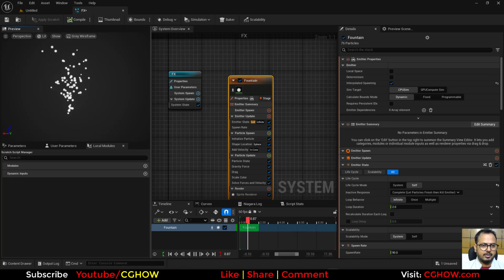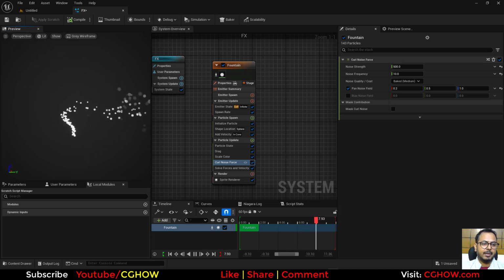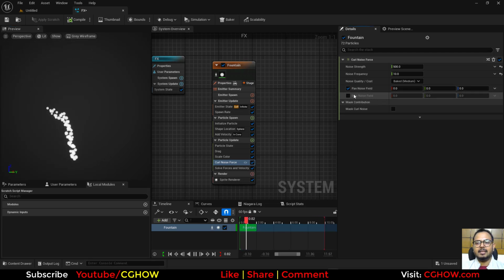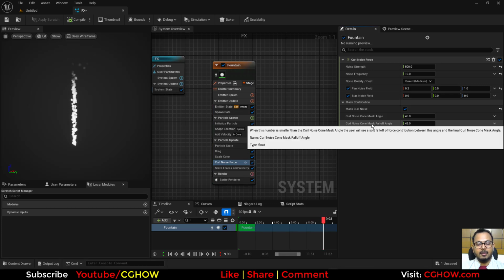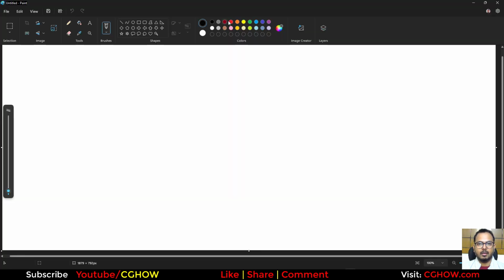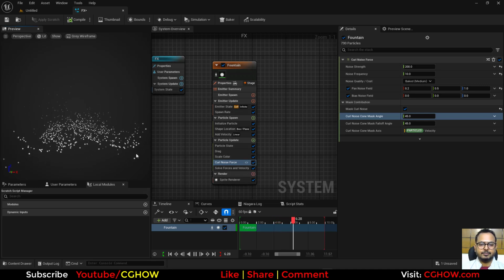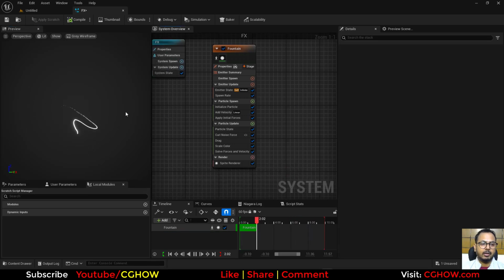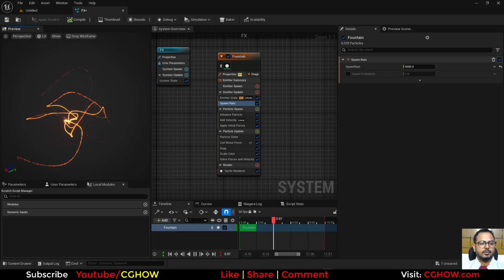UE5 Niagara - Quick Tip: Master Curl Noise for VFX 🌀💨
In this quick tip tutorial, your guide, Ashif Ali, a RealtimeVFX artist and YouTuber from India, will teach you to master Curl Noise in Unreal Engine 5 Niagara! You'll learn how this powerful module can be used to create fluid, organic, and non-repeating movement for your particles, making your smoke, fire, and magical effects feel much more dynamic and realistic.

This video is essential for any game developer or VFX artist who wants to add a professional touch to their projects without a lot of extra effort. By the end, you'll have a clear understanding of what Curl Noise is and how to use it to create captivating visual effects.

What You'll Learn in this Tutorial:
✅ What is Curl Noise? Understand the core concept of Curl Noise and its application in visual effects.

✅ Niagara Module Setup: Master the essential steps to add the Curl Noise module to your particle system.

✅ Controlling the Effect: Discover how to easily adjust the strength and scale of the noise to create a variety of different effects.

✅ Practical Applications: I'll show you how this technique can be used for smoke, fire, dust, and more!

0:00 Intro & Topic: Using Curl Noise in Niagara
0:08 Initial Setup: Creating a Fountain Emitter (Removing Gravity, setting straight velocity)
0:27 Part 1: Curl Noise Basics (Strength, Frequency, Panning)
0:48 Adding the Curl Noise Force module (in Particle Update)
1:10 Adjusting Strength (Higher value → stronger movement)
1:17 Adjusting Frequency (Lower value → larger noise pattern)
1:27 Key: Animating the Pattern with Pan Noise (Vector value for animation direction/speed)
1:56 Reviewing Strength and Frequency for stylized movement
3:09 Part 2: Using the Offset (Bias)
3:10 Explaining Offset (Vector bias that pushes all particles in a certain direction)
3:36 Demonstrating how Offset (e.g., positive Y) pushes the entire system's behavior
4:02 Part 3: Advanced Masking
4:06 Enabling Masking (Mask Angle and Follow)
4:16 Explaining Mask Angle (Compares Curl Noise direction to Initial Velocity direction)
5:18 Demonstrating Masking: Curl Noise only affects particles whose velocity is within the defined angle
5:56 Increasing angle to 360 to affect almost all particles
6:31 Use Case: Ground effects, leaves, or randomized floating debris
7:29 Using Curl Noise in Particle Spawn (to create a fixed, initial push)
7:30 Part 4: Creating Unique Sub-Patterns with Random Seed
7:45 Demonstrating how duplicated emitters create unique overall movement patterns
7:58 Key Trick: Setting Random Seed inside the Curl Noise module
8:15 Setting Random Seed to a Random Range Float (e.g., 0 to 1)
8:34 Result: A single emitter now generates multiple, unique, separate paths or trails
9:17 Final Look & Conclusion